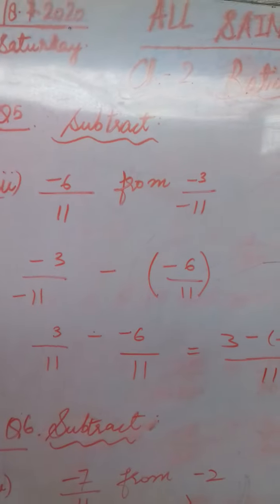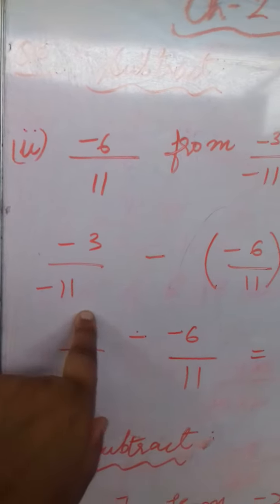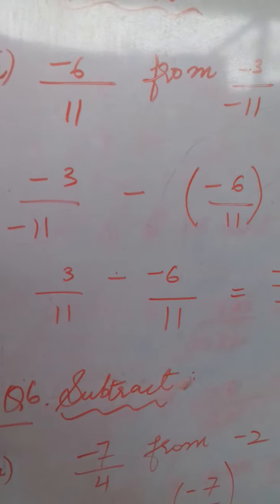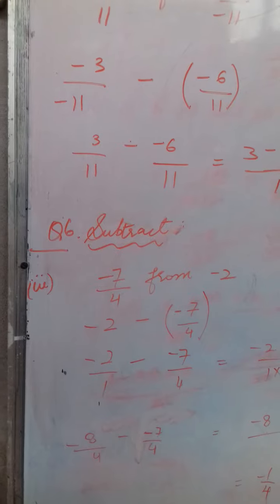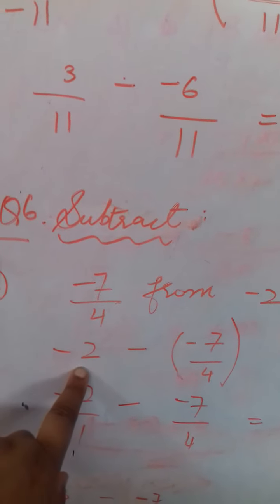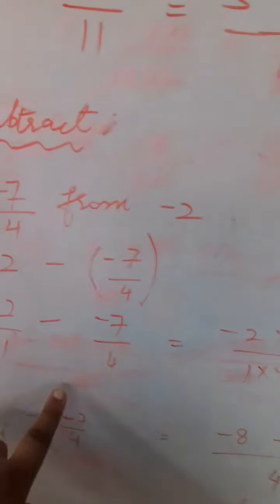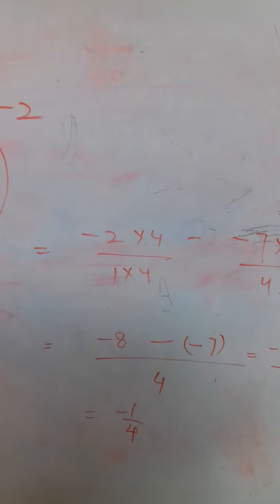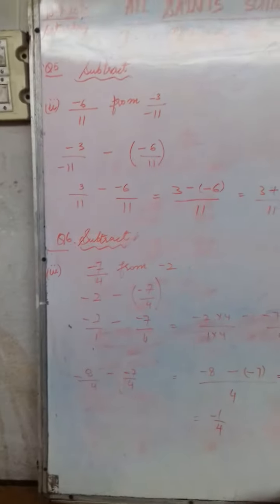2c.Rational no.class 7||IKVICTORY 110